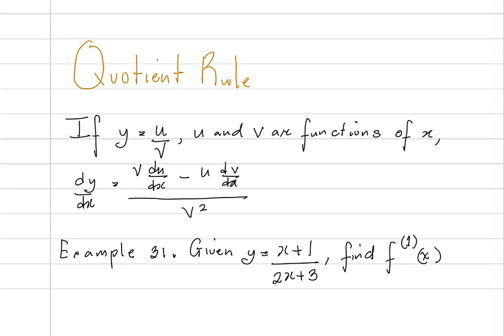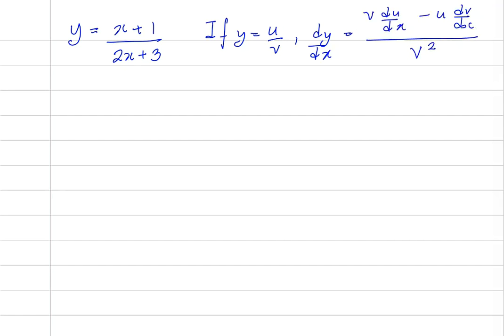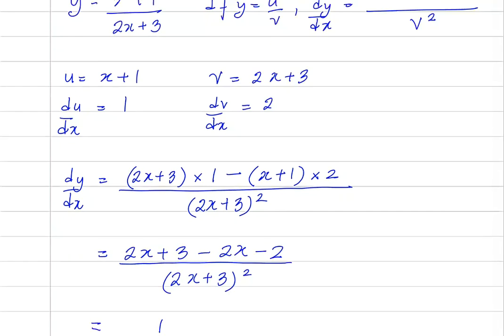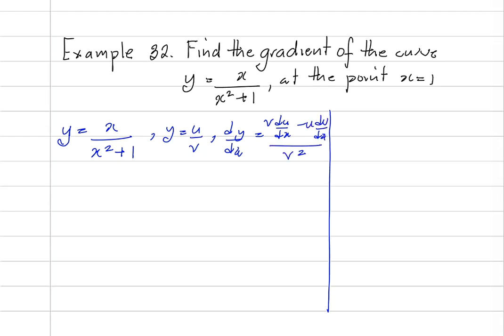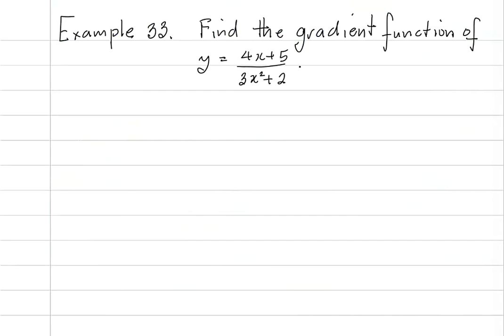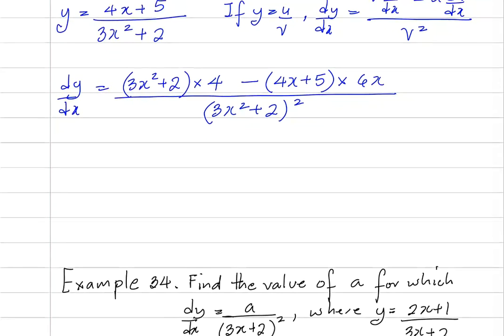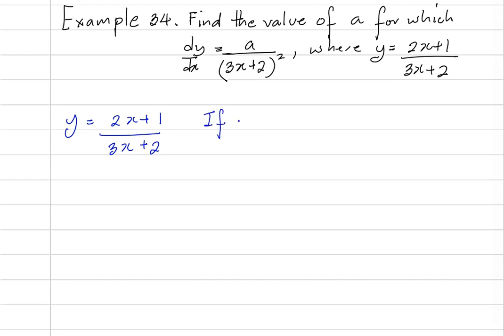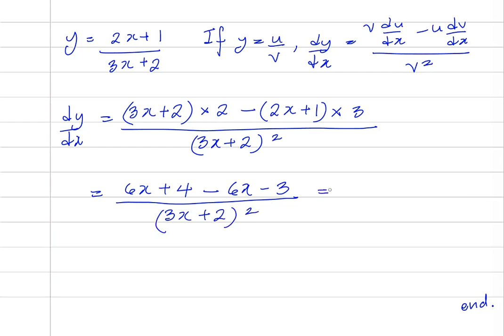C13 (Differentiation 1) Seven - Quotient Rule